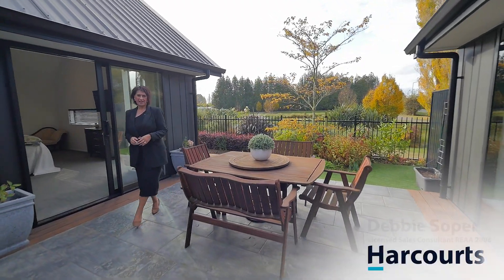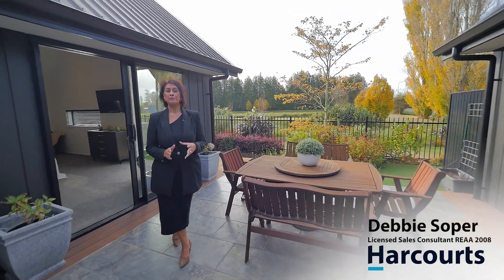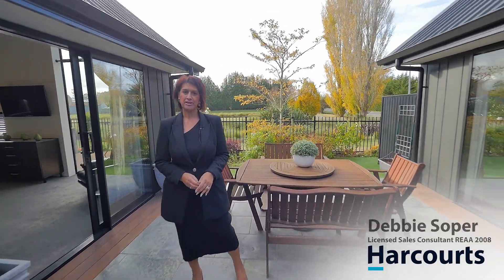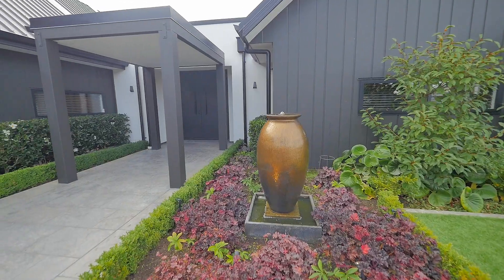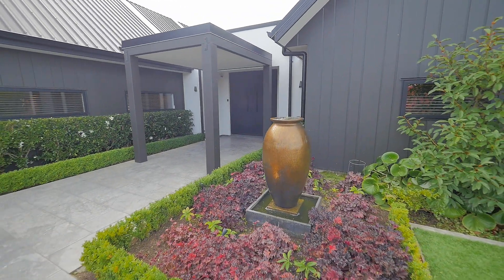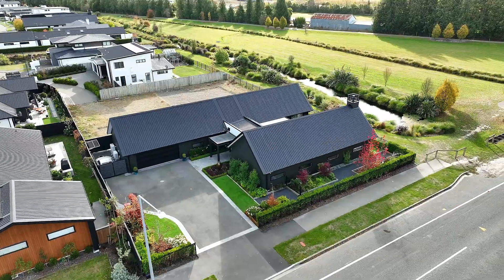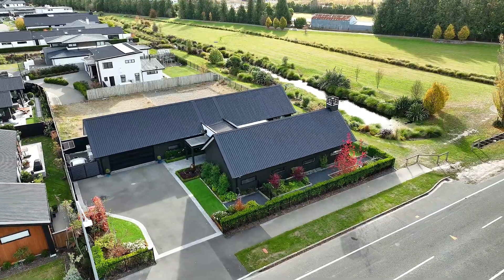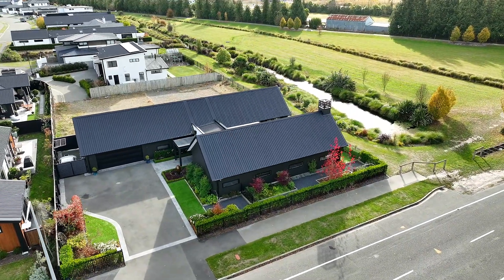231 Highsted Road